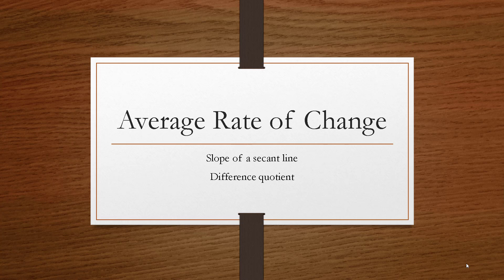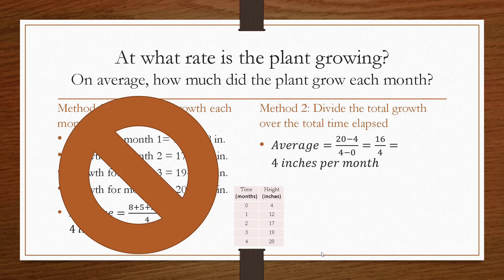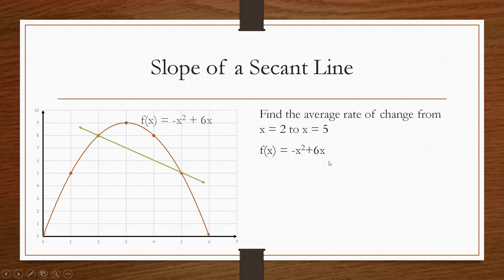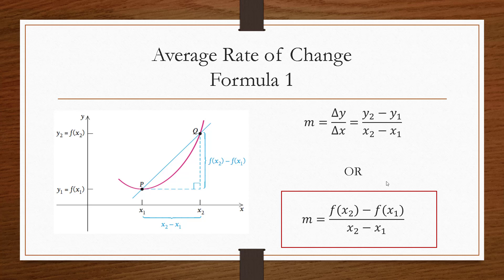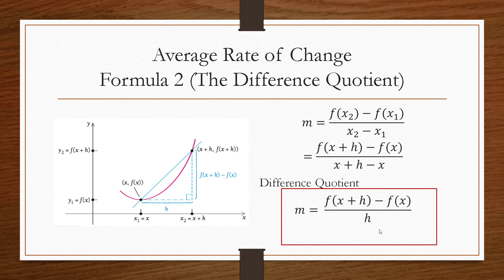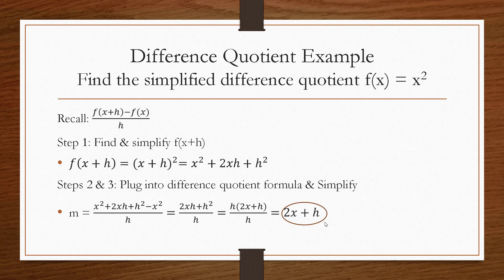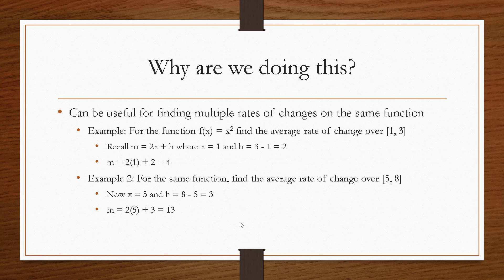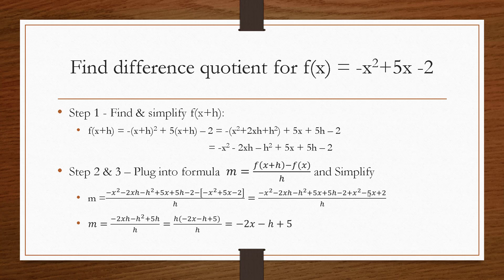MAC2233 - Average Rate of Change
This video explains and demonstrates the following concepts: average rate of change, secant lines and their slope, and the simplified difference quotient.